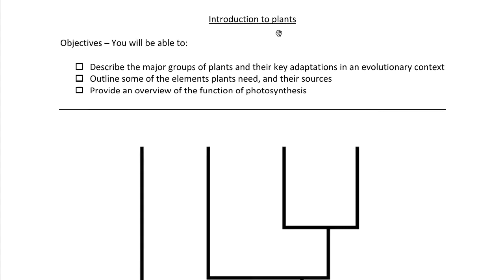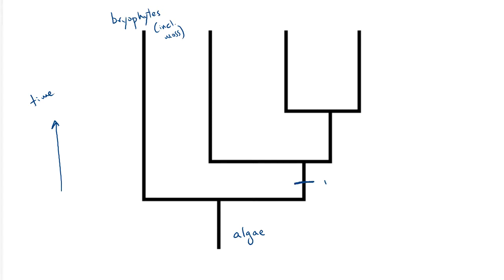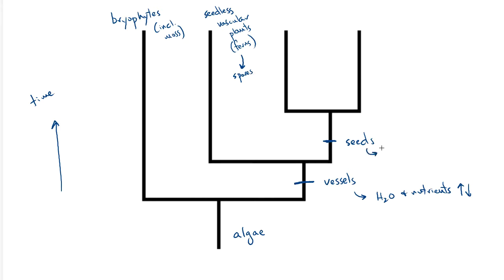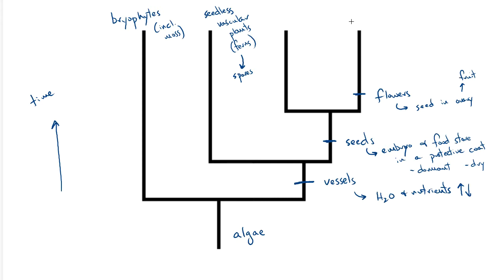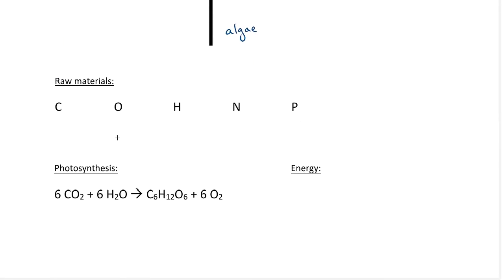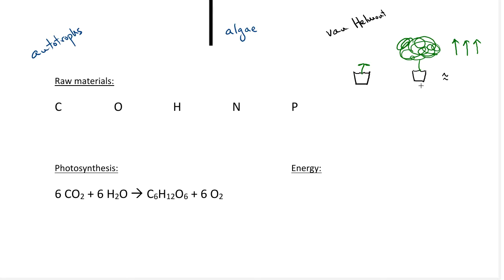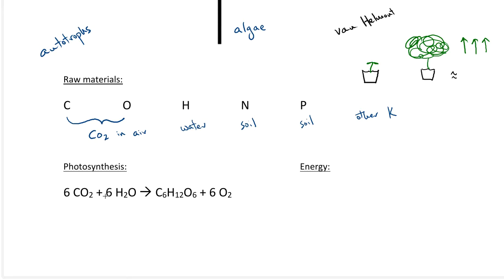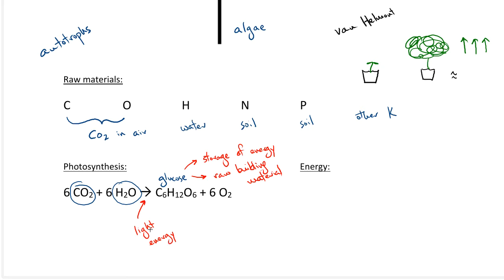L9.1a - Introduction to plants